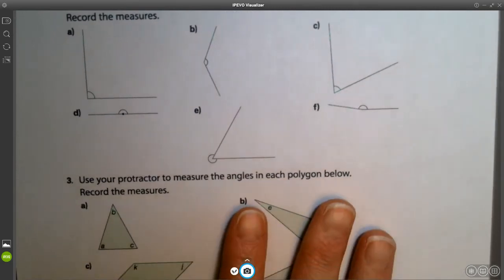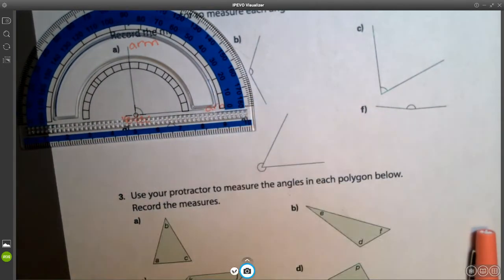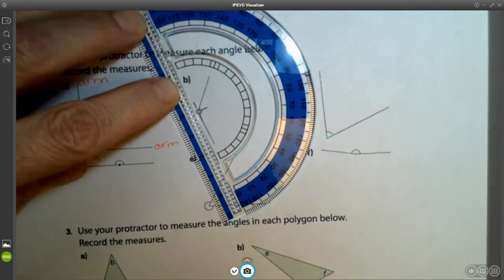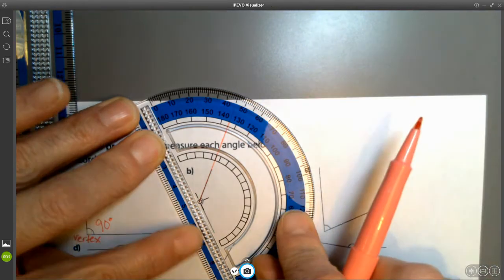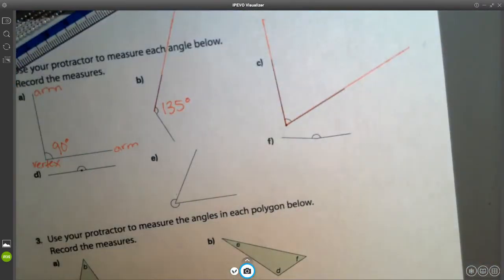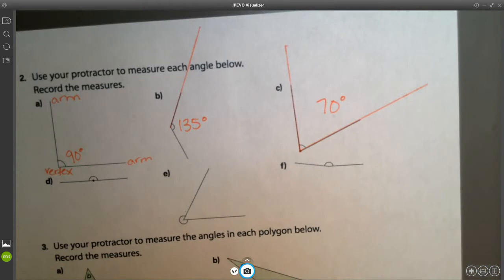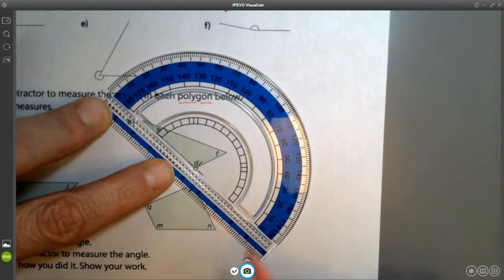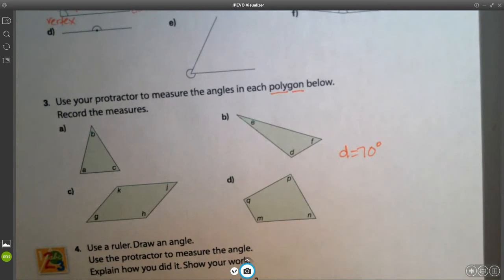Exploring & Measuring Angles Part 2